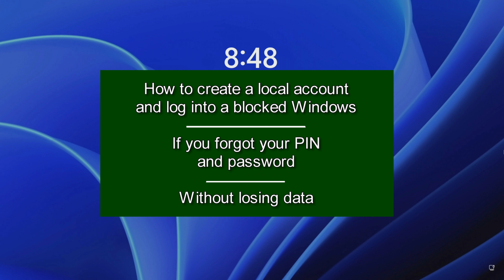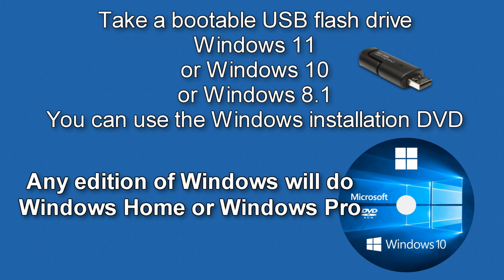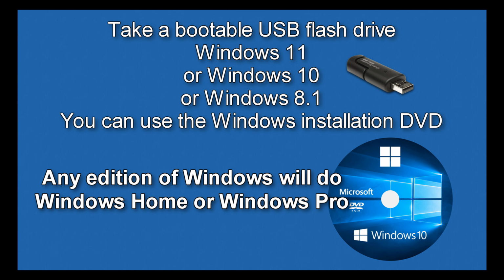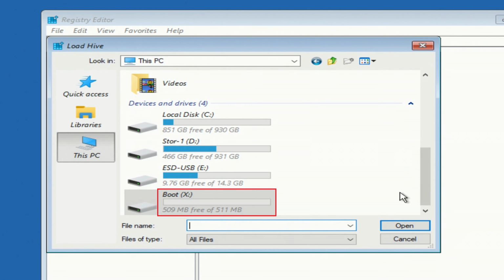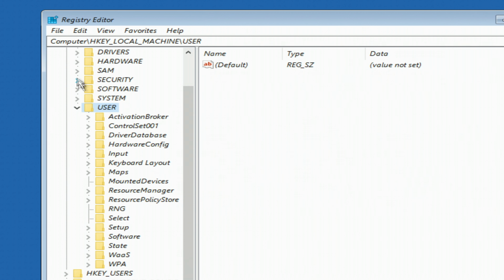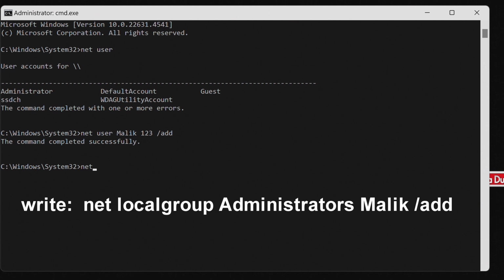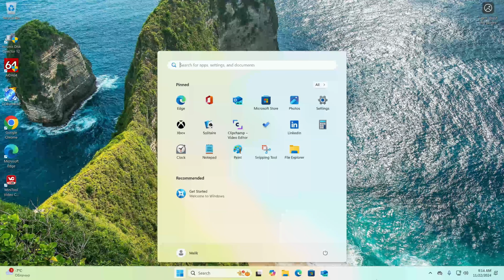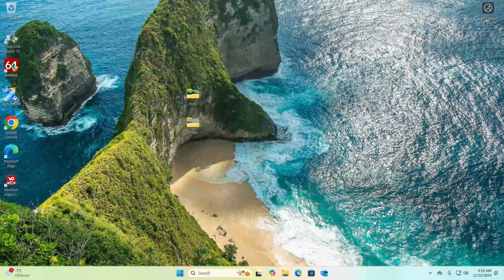💫How to Reset Microsoft Account Password and PIN in Windows No Data Loss⚙️Using Command Prompt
Try PassFab 4WinKey Reset Microsoft Account Password and PIN in Windows No Data Loss!
✅Hello,
today I will show you a method that works for a Microsoft account and also for a local account in Windows 11 and Windows 10.
You just need to repeat my steps step by step, you will easily unlock your computer or laptop and will not lose your personal files.
➡️Commands in cmd:
1. regedit -
Enter
2. net user -
Enter
3. net user (here you write your name) (enter the password for the new account) /add -
Enter
4. net localgroup Administrators (here you write your name, and I will write mine) /add -
Enter
5. exit -
Enter
⏱️Timestamps:
0:00 Intro
0:40 Open СMD using method number one
1:44 Open СMD using method number two
2:59 Open СMD using method number three
3:38 Open registry editor
6:41 Create a local account in СMD
8:21 Log in to Windows with a new local account
9:03 Windows is successfully unlocked, access to data is open
👉Links to log in to your profile on the Microsoft website for recovery account:

➡️1.It works in Windows 11, Windows 10
➡️2.All data will be completely saved.
➡️3.The whole process takes 5 - 8 minutes.